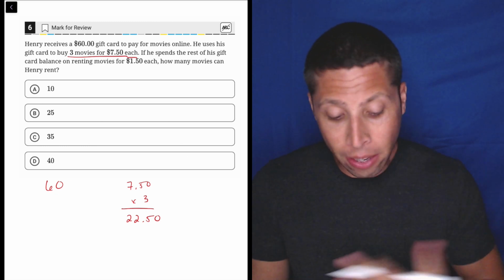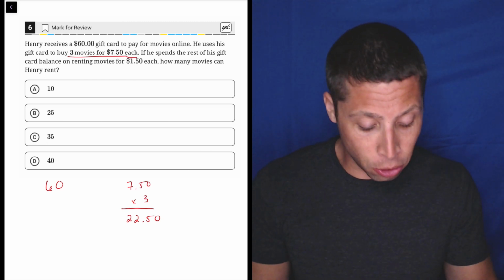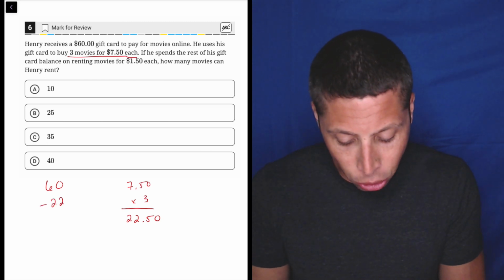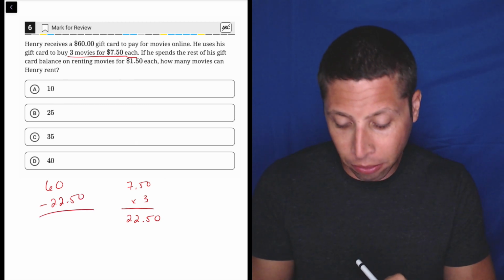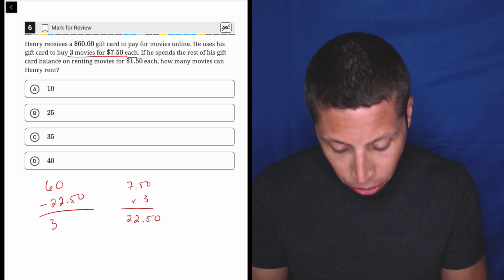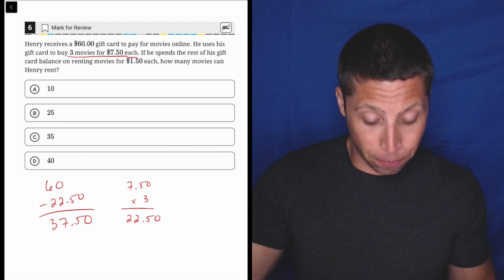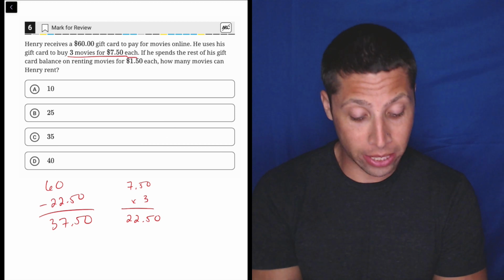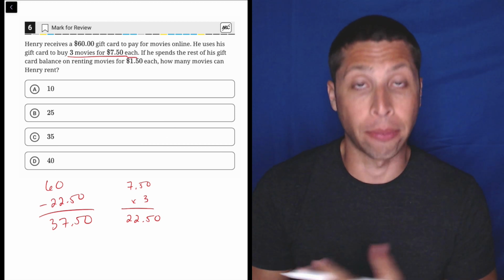Digital PSAT 1, Math Module 2E, Question 6 (a432107b-c3989ef8)